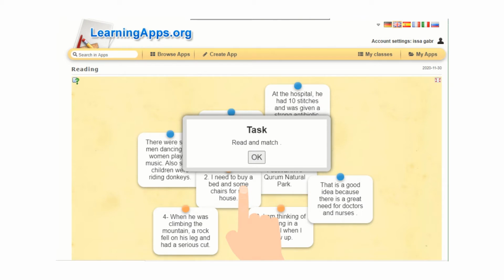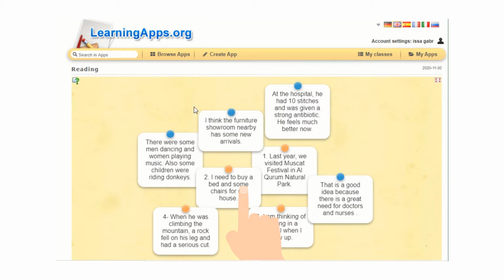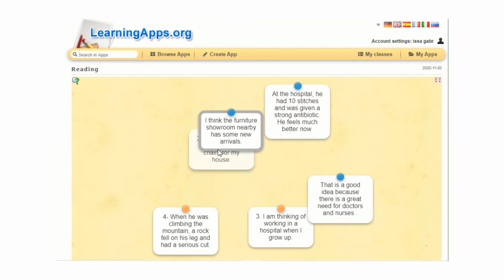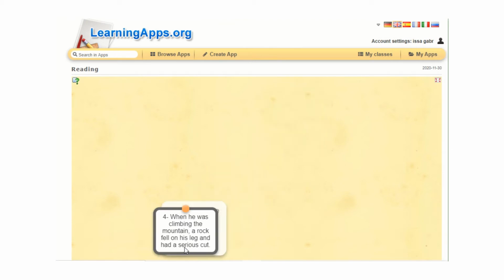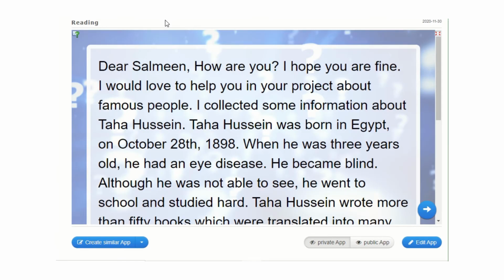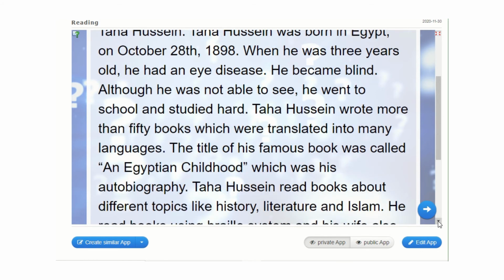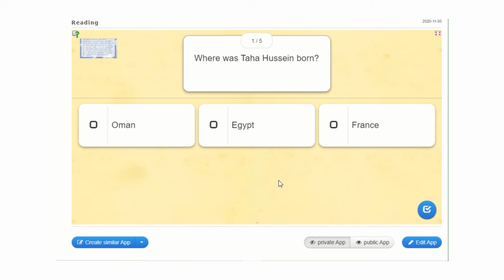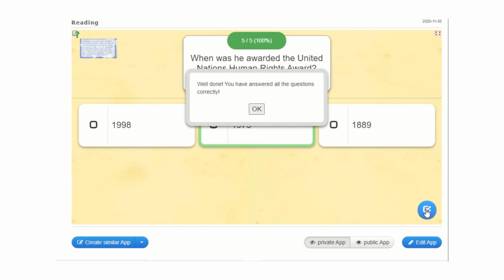Interactive Activities / Reading / أنشطة تفاعلية للصف السابع والثامن /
في هذا الفيديو سوف تتعرف علي انشطة تفاعلية في مهارة القراءة باللغة الانجليزية .
رابط النشاط الاول

رابط النشاط الثاني